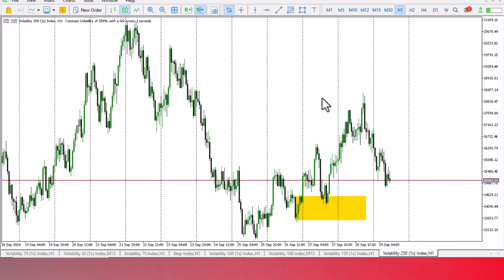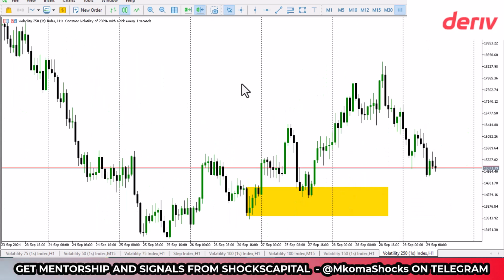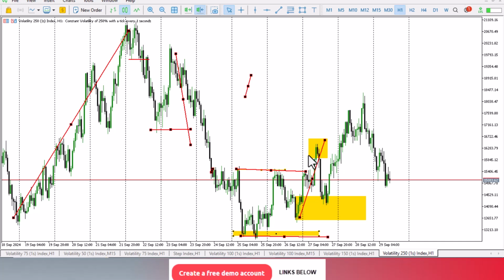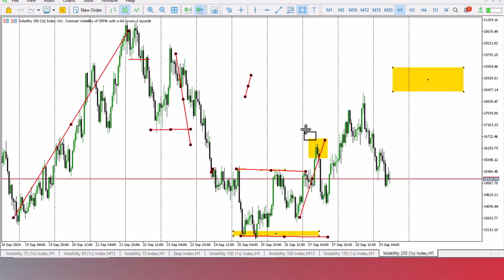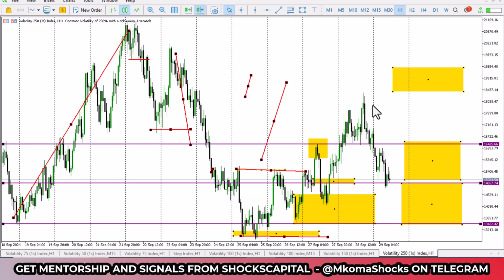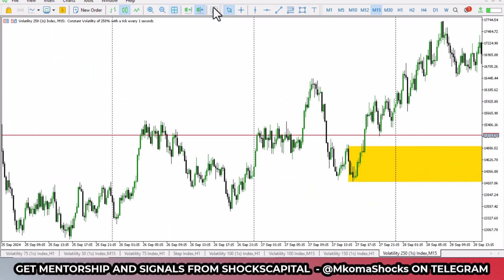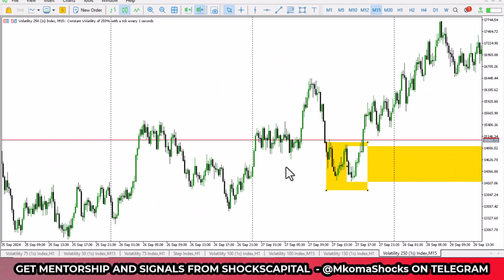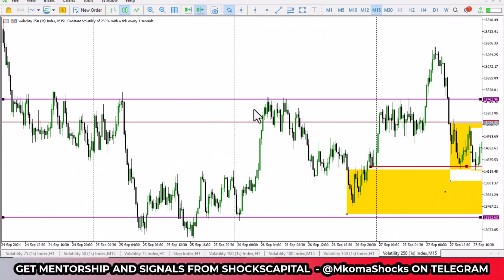The H1 to M15 Strategy That Skyrocketed My Profits🚀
🚀 **Welcome to "The H1 to M15 Strategy That Skyrocketed My Profits!"** 🚀

Are you ready to take your trading game to the next level? In today’s video, we’re diving deep into a powerful technical strategy that has the potential to double your trading account! 🌟 Whether you're a seasoned trader or just starting, our step-by-step guide will help you understand how to effectively leverage the H1 (Hourly) and M15 (15-Minute) time frames to maximize your profits.

- **Understanding Time Frames**: Discover why the H1 and M15 charts are a perfect match for identifying profitable trades.

- **Key Confluences**: We’ll break down the essential confluences you need to watch for and how to set them up for maximum efficiency.

- **Entry and Exit Points**: Learn how to spot the ideal moments to enter and exit trades to secure those wins!

- **Risk Management**: Explore crucial tips on managing risk to ensure sustainable growth in your trading journey.

- **Real Trade Examples**: Watch as I walk you through live trades and demonstrate this strategy in action!

💡 **Why This Strategy Works**: Combining the strengths of higher and lower time frames allows you to filter out noise while capitalizing on both trend and momentum, giving you a robust edge in the market.

👉 Don’t miss out on actionable insights that could potentially change your trading career! If you’re serious about growing your account, this video is a must-watch.

**Stay profitable and keep trading smart!** 💪